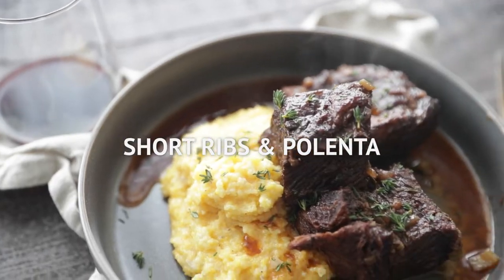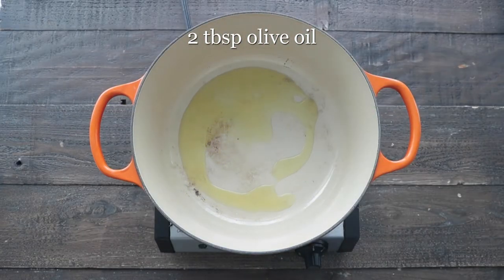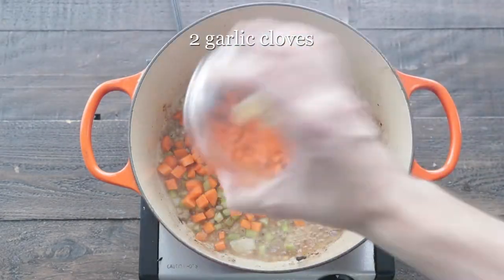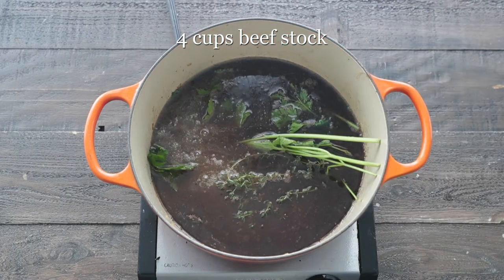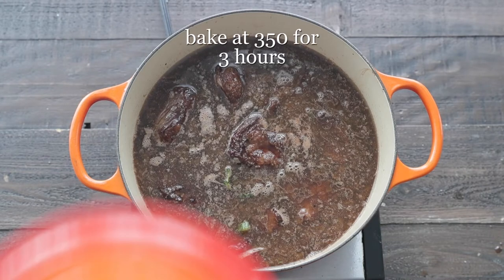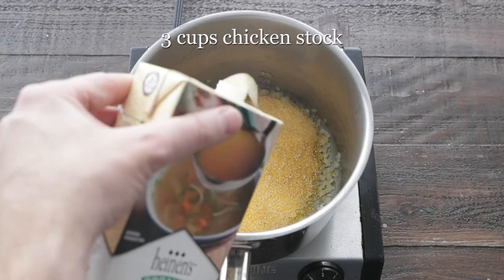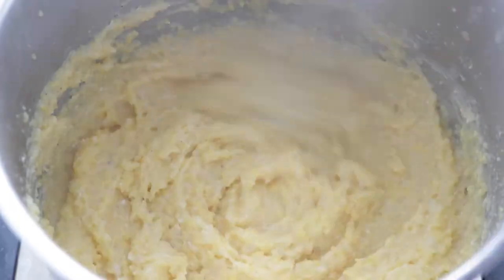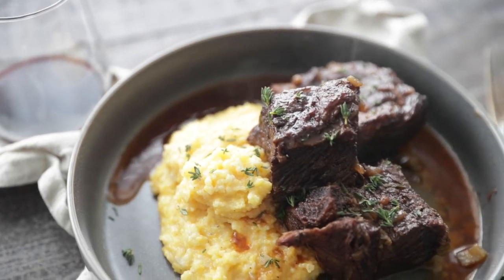Braised Short Ribs and Polenta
Heinen’s CARE Certified short ribs never fall short on flavor, but a slow braise in the oven and a bed of creamy polenta for serving take their hearty goodness to a new level!

Pan-seared to form a flavorful browned crust and finished in the oven with rendered rib fat and delicious herbs and veggies, this dish from @ChefBillyParisi  has the perfect blend of the meaty, creamy and comforting flavors and textures we crave in the winter.

Serves 4

Ingredients
For the Short Ribs
2 lbs. Heinen's CARE Certified short ribs
2 Tbsp. Heinen's olive oil
1 yellow onion, peeled and small diced
2 celery stalks, small diced
2 carrots, peeled and small diced
2 garlic cloves, finely minced
Small bunch parsley
4-6 fresh thyme sprigs
2 cups red wine
4 cups Heinen's beef stock
2 Tbsp. Heinen's tomato paste

For the Polenta
2 Tbsp. Heinen's olive oil
½ yellow onion, peeled and small diced
1 garlic clove, finely minced
1 cup cornmeal
3 cups Heinen's chicken stock
¼ cup Heinen's 24-month aged Parmigiano Reggiano, shredded

Instructions
For the Ribs
1. Preheat the oven to 350°F.
2. Season the ribs on both sides with salt and pepper.
3. Pour the oil into a large pot over high heat and sear the ribs on each side until browned, about 6-7 minutes per side.
4. Set the ribs to the side and add the onions, celery, carrots and garlic to the pot.
5. Cook with the rendered rib fat for 4-6 minutes.
6. Add the parsley, thyme, red wine, beef stock, tomato paste, salt and pepper. Stir to combine.
7. Place the cooked ribs back into the pot, add a lid and braise in the oven at 350°F for about 3 hours.

For the Polenta
1. Add the olive oil to a medium-size pot over medium heat and cook the onions and garlic for 3-4 minutes, or until lightly browned.
2. Add the cornmeal, then slowly pour in the chicken stock while constantly whisking.
3. Cook over low heat for about 8-10 minutes, whisking until the cornmeal is tender.
4. Stir in the parmesan cheese, salt and pepper.
5. Serve the short ribs in the liquid with the polenta.